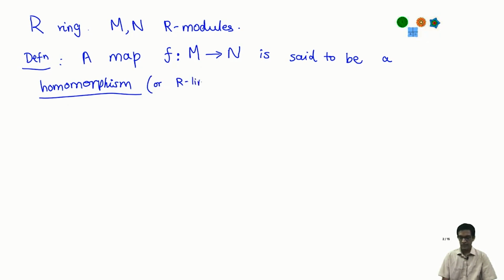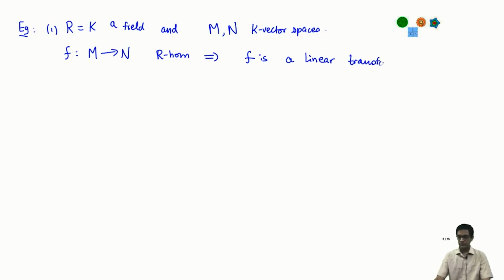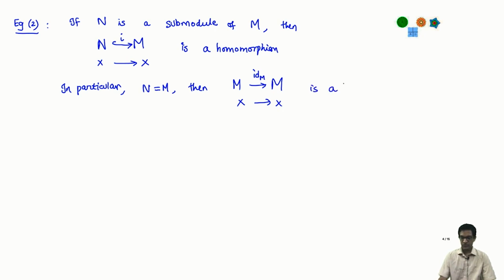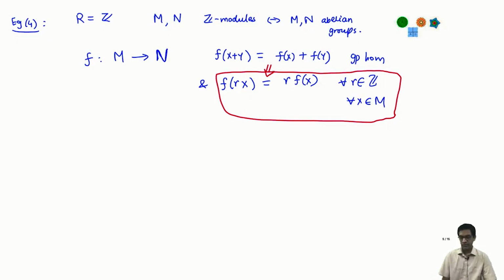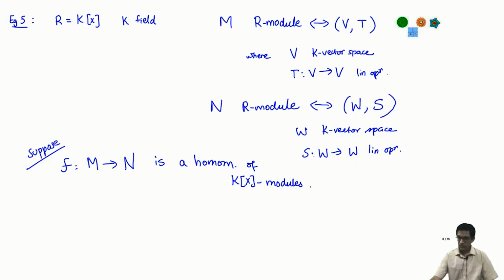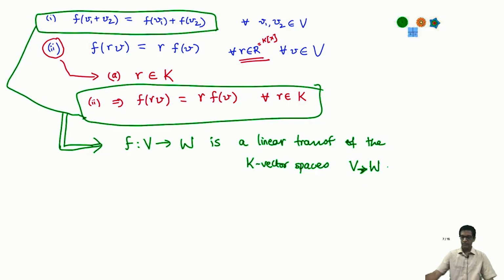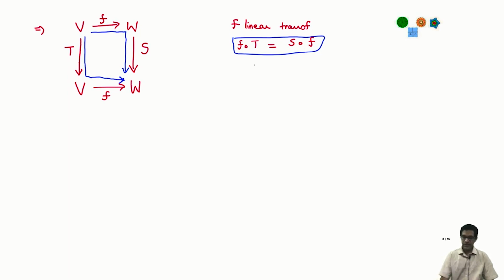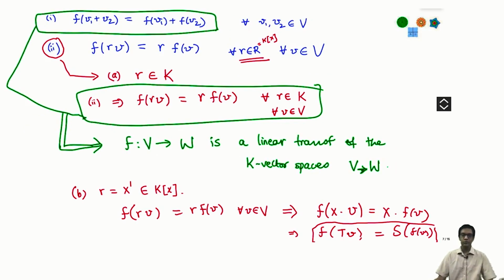Homomorphisms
Subject:Mathematics
Course:Algebra - I